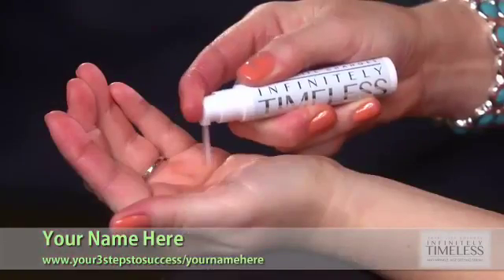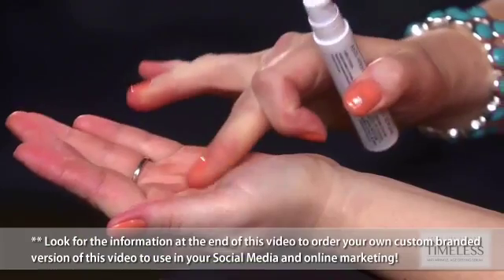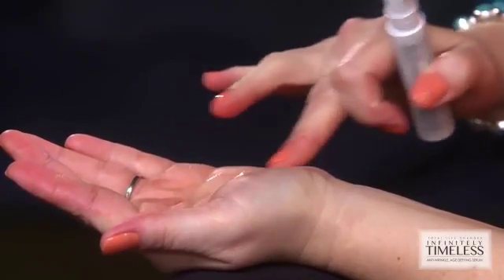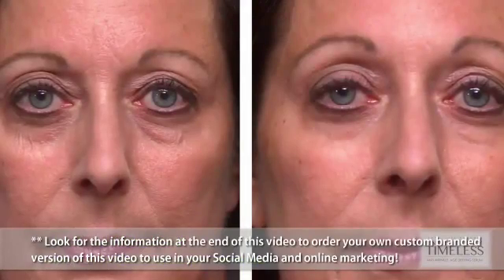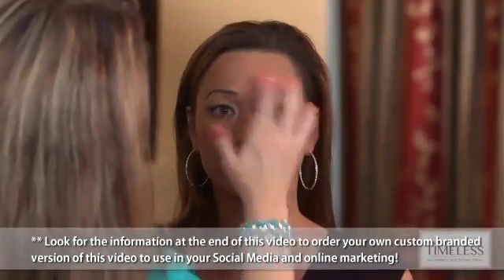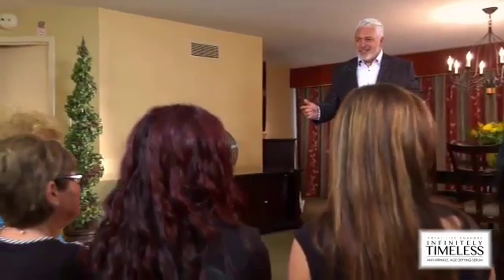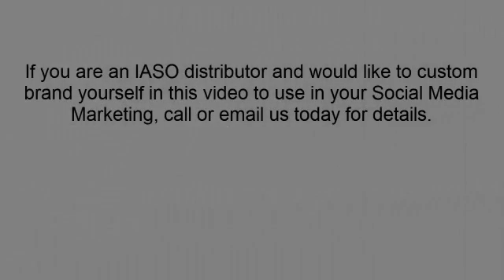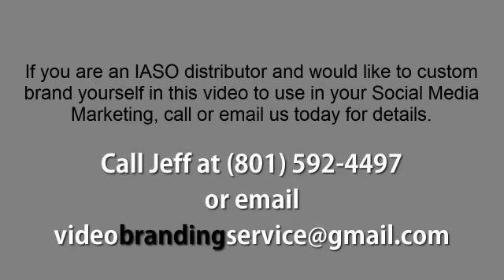TLC INDIA VIDEO 3